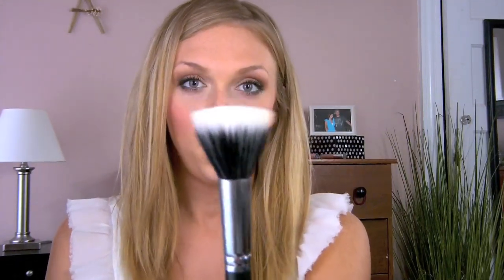Tropical Glow: Coral Cheeks & Lips!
Check out the brushes used in this video!

(additional photos, product lists and more!)

What I'm Wearing:
Top: GAP
Necklace and Ring were gifts :)
"gold"' cuff: Express